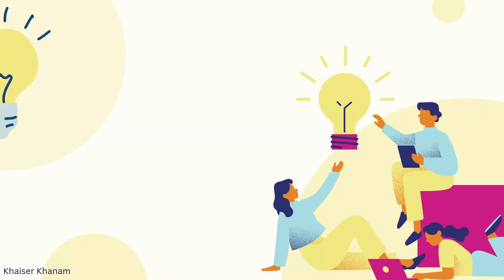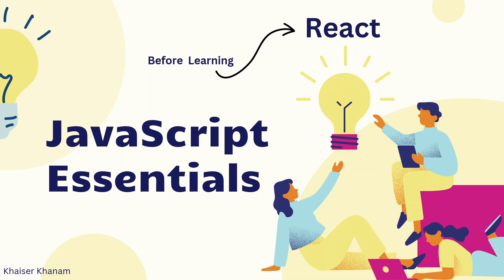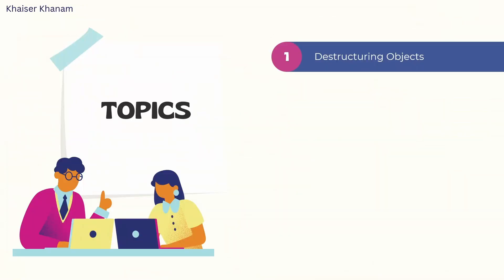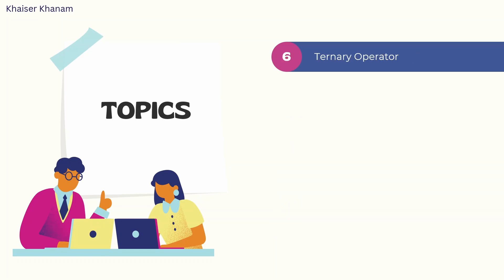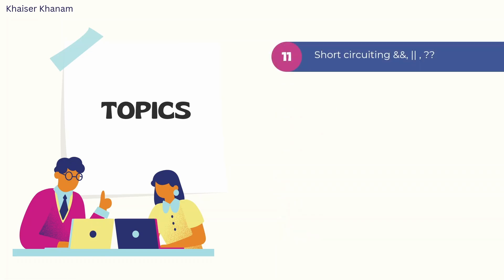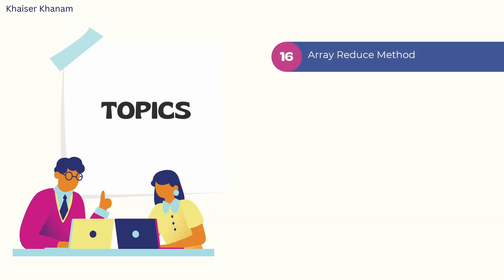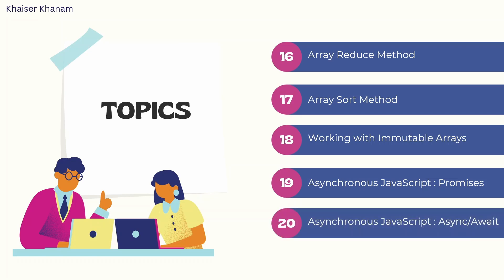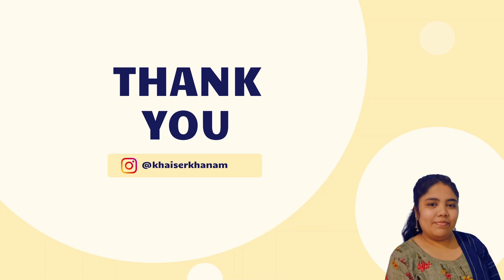JavaScript Important Concepts Before Learning ReactJS